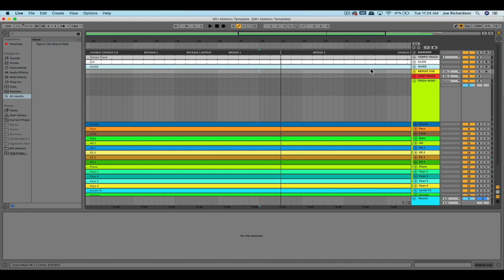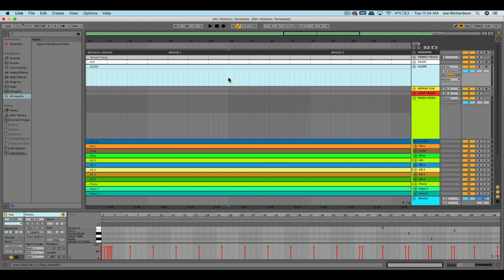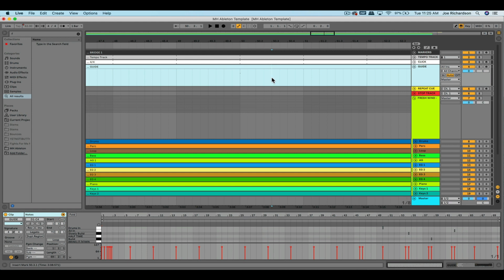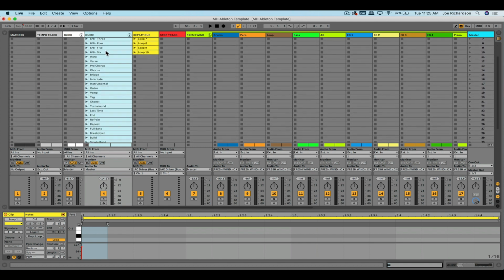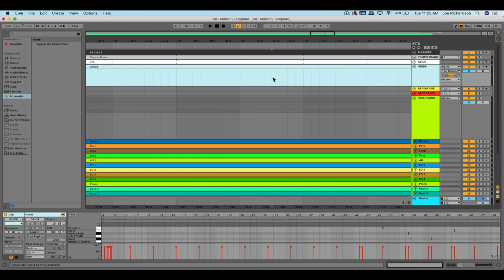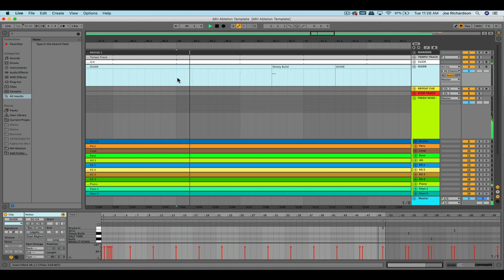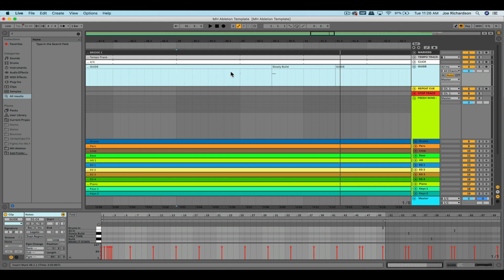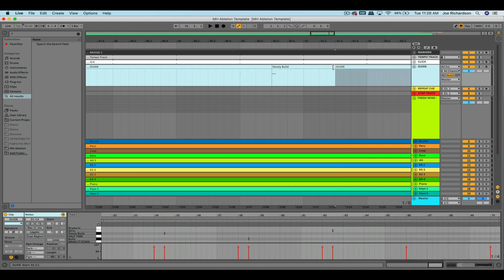Ableton Live | Adding Cues